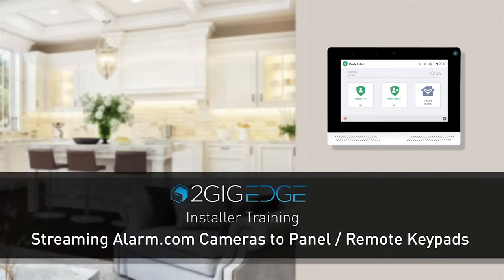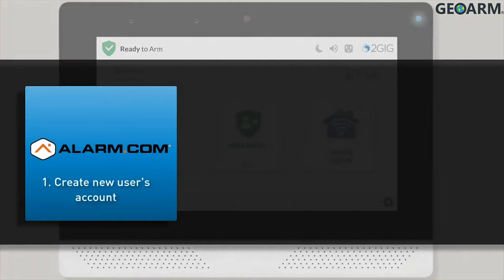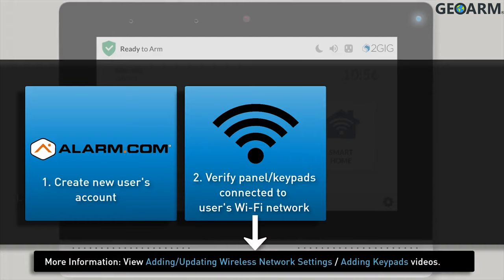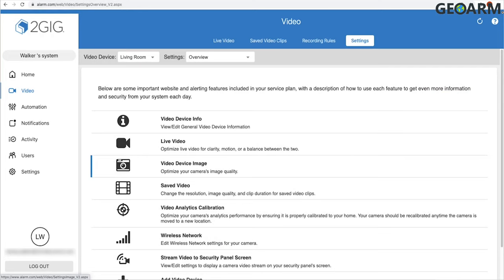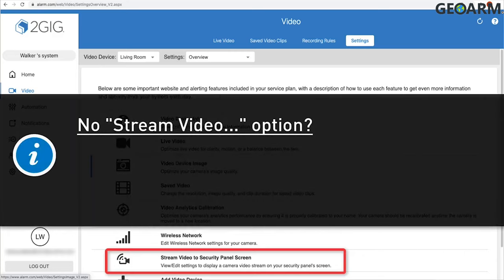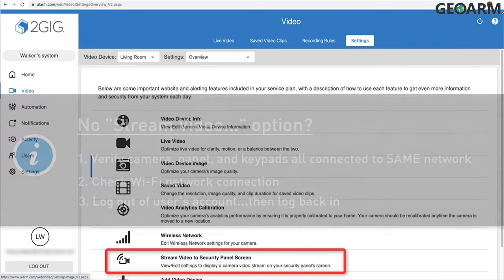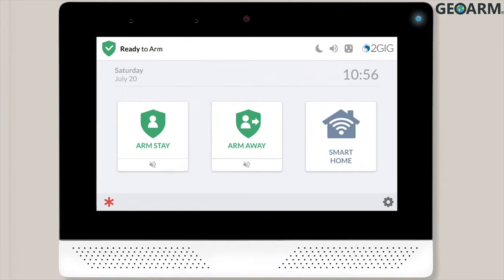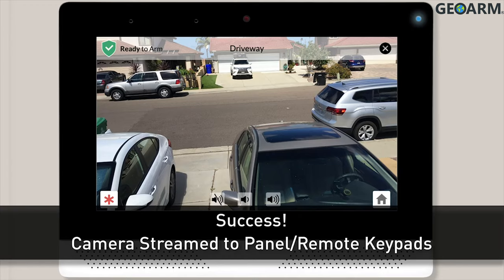2GIG EDGE: Streaming Alarm.com Cameras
In this video, we will be taking a look at Streaming Alarm.com Cameras on the 2GIG EDGE panel!

The 2GIG EDGE panel sets a new benchmark in form and function with its sleek design that is thinner and more powerful than ever.

Our on the edge processing technology is the difference that enables touchless disarm and the industry-first home security system with built-in face recognition and analytics within the panel itself – so private data stays private for greater peace of mind.

Our cutting-edge enhancements include double the viewing area, higher resolution, two speakers, and dual microphones, delivering superb audio quality and 2-way voice communication.

The 2GIG EDGE panel is not only easy on the eyes, it’s incredibly easy to use. The stunningly bold industrial design has a big, bright display with an updated user interface (UI) providing one-button access to security and z-wave plus smart home functions, as well as a quick on-screen control of all Smart Areas. With smart home capabilities, the 2GIG EDGE panel is packed with features and your competitive advantage in selling the evolution of security and automation.

If you have an existing security system Geoarm can usually re-use these systems to provide you with no long contract alarm monitoring services.